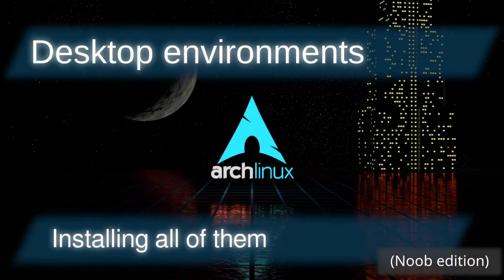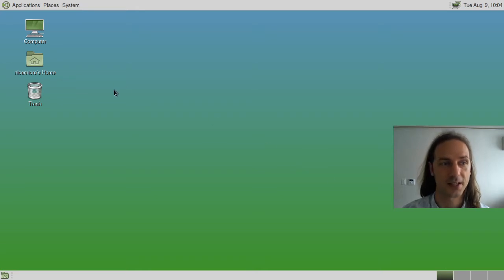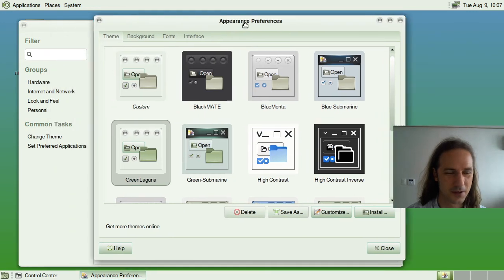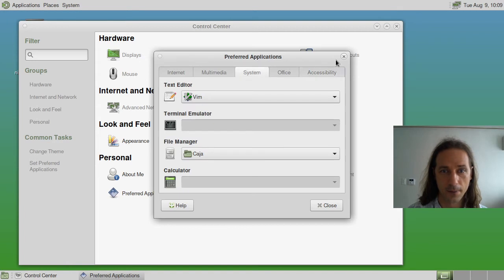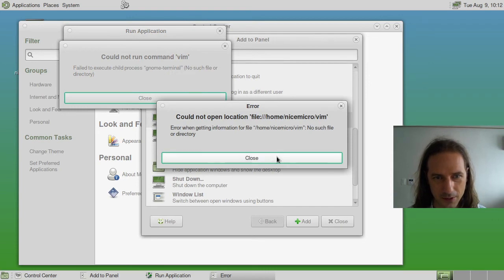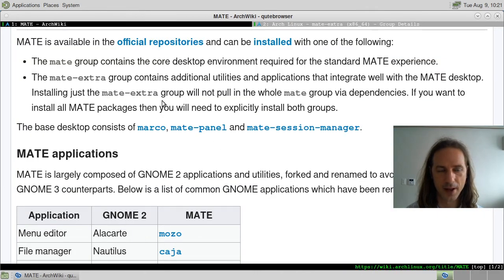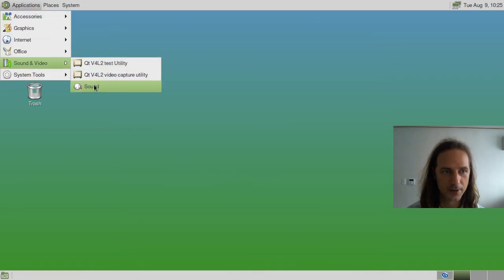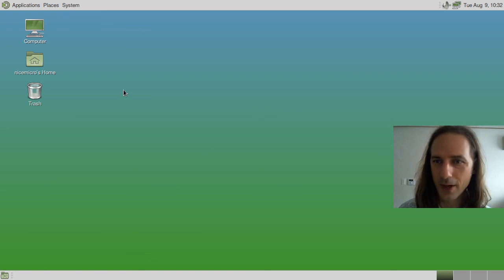Mate: Desktop Environments on Arch Linux Ep. 11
In this series, we go through all the DEs available from the Arch Linux repositories in alphabetical order, to compare them.

This episode, we are taking a look at Mate, a desktop environment developed to follow the classic Gnome 2 paradigm, based on GTK3.